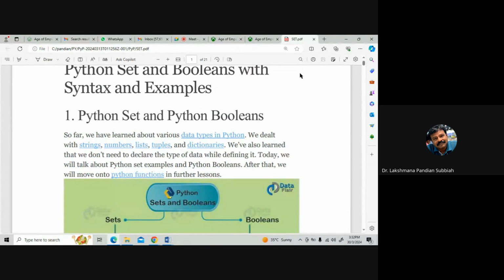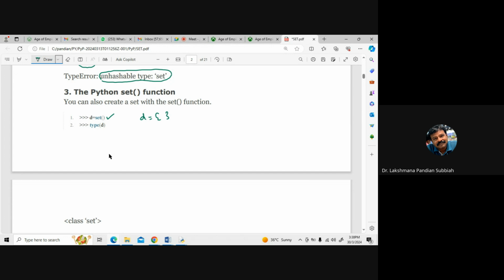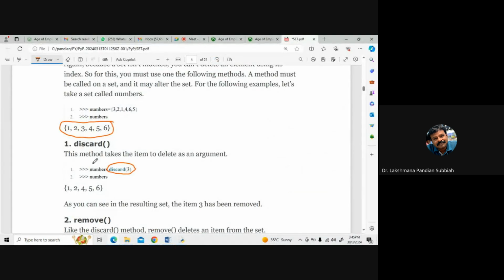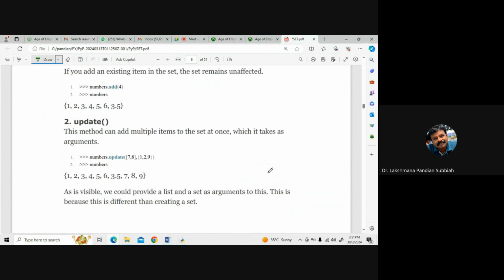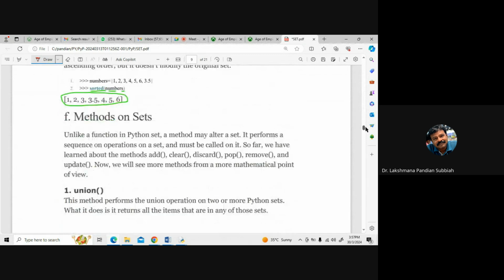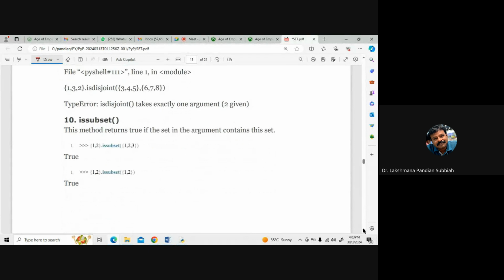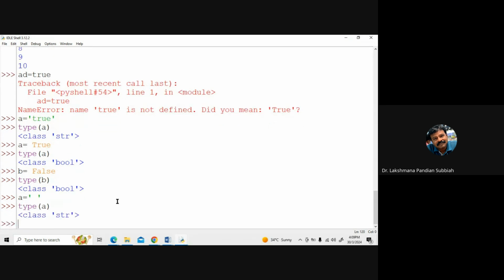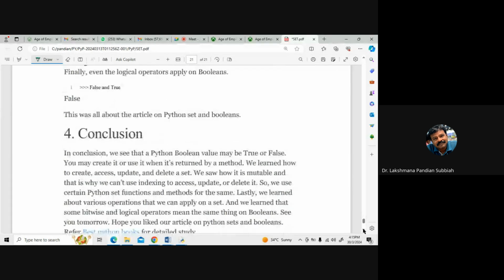Set and Boolean in Python